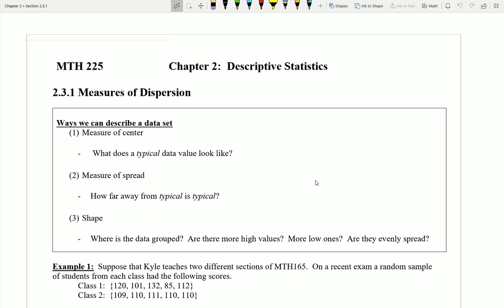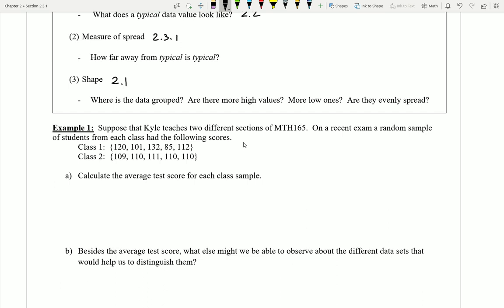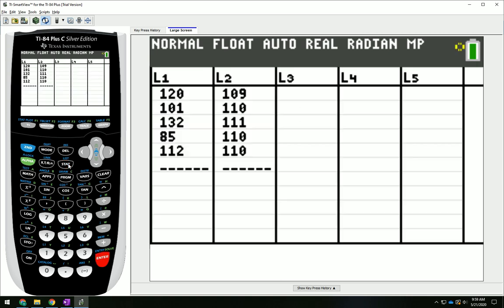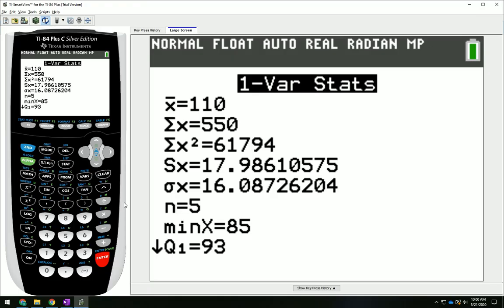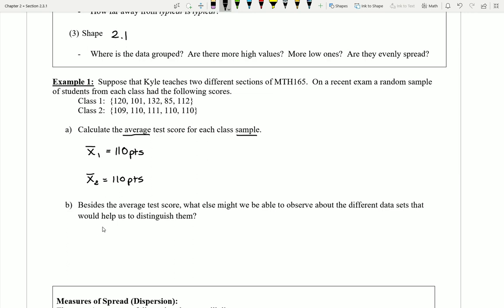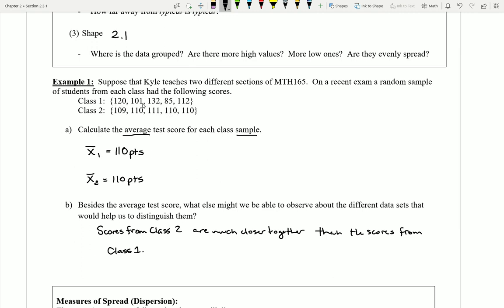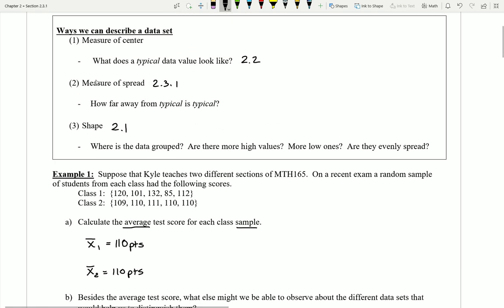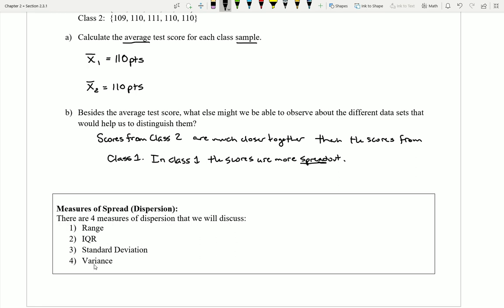2.3.1 Intro & Ex1